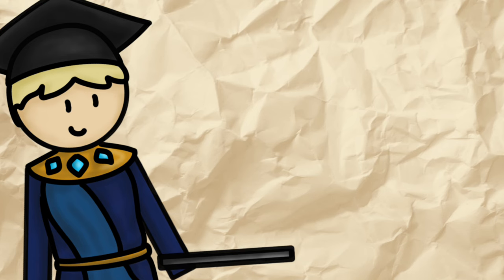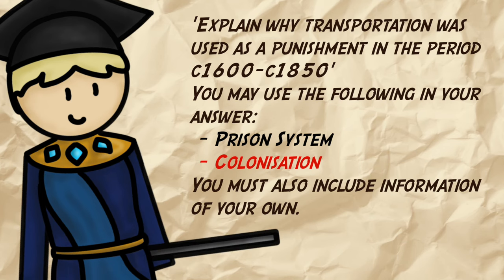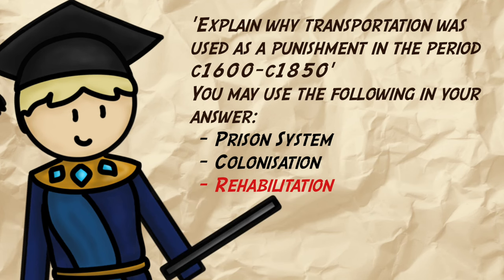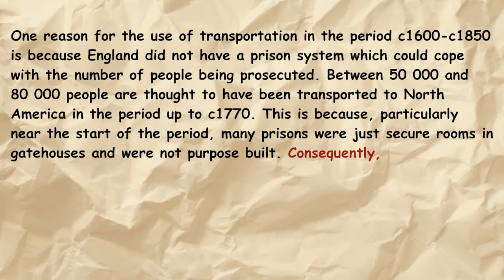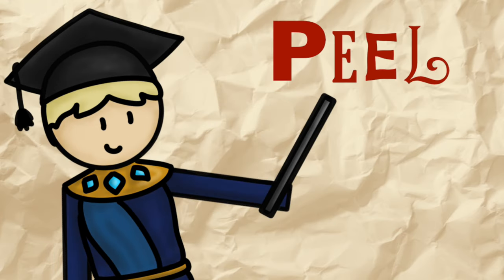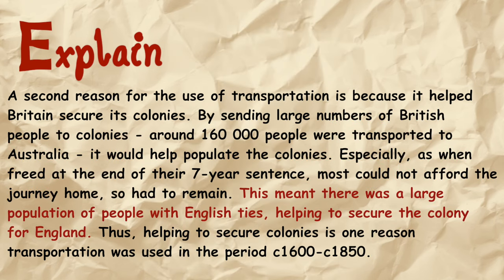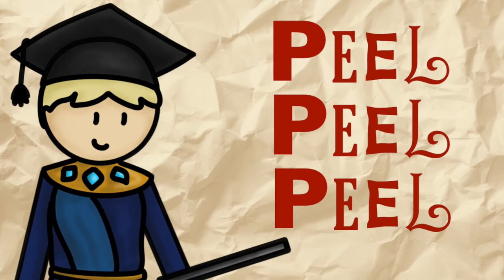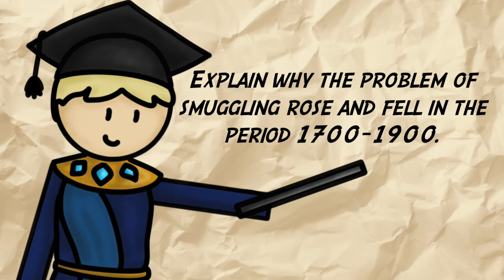How to answer a 12 mark 'Explain' Exam Question | Edexcel History GCSE Revision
An in-depth look into how to effectively answer a 12 mark "explain" question - the type which appears on every single paper of the new 9-1 Edexcel GCSE history exam. I break down an example answer to demonstrate a structure (which I used in my GCSE exam last summer - thought I'd add that I got a grade 9!) :)

***---Useful resources---***
LINKS TO EXAM QUESTIONS:

This video is a revision resource for answering the 12 mark questions on the new Pearson Edexcel 2016 History GCSE (9-1).